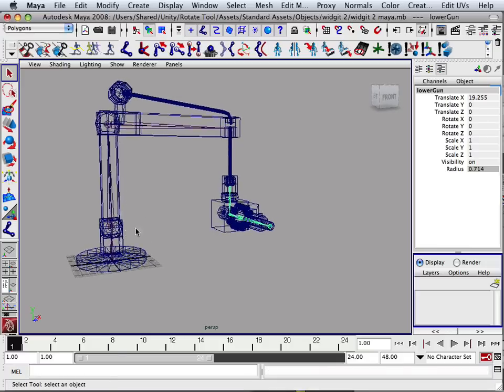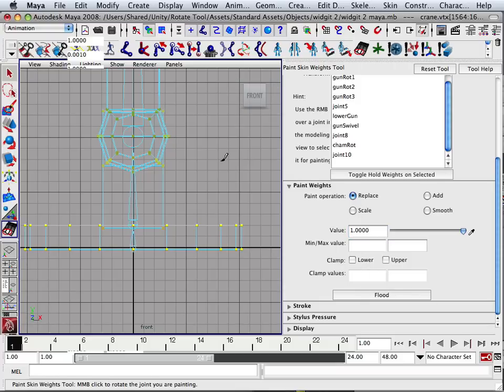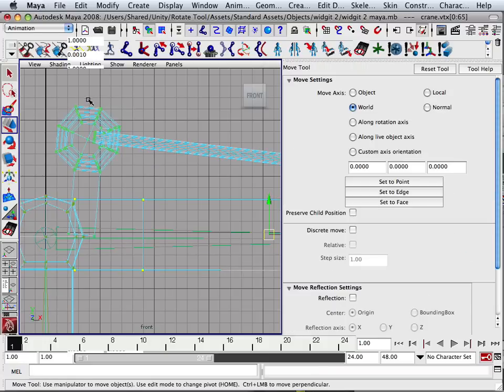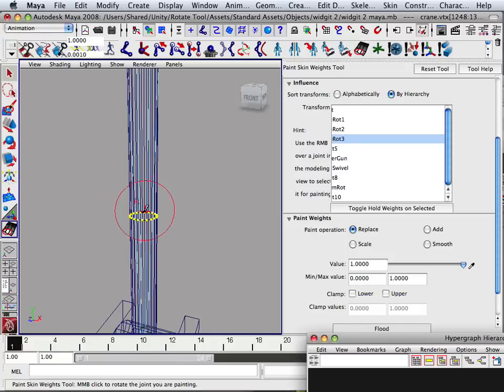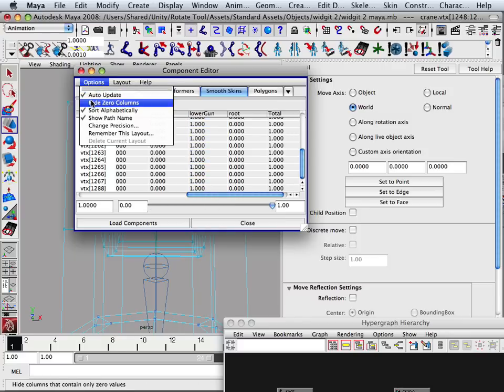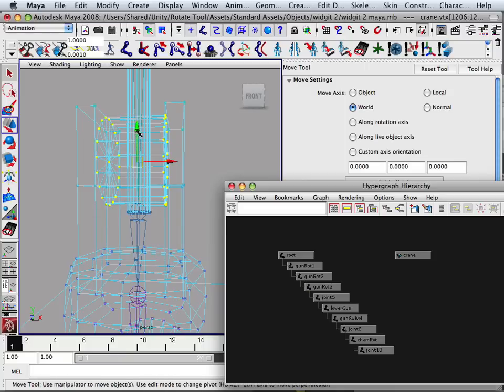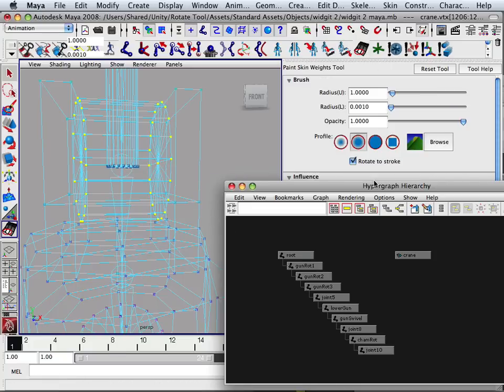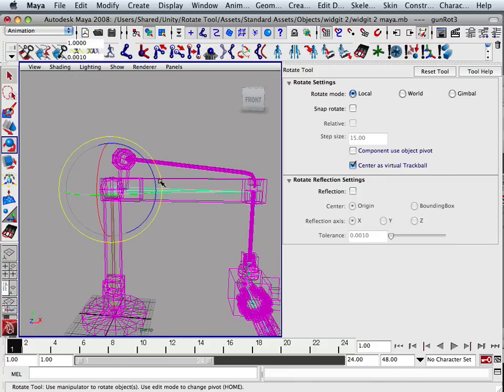0058 Unity (Skinning)